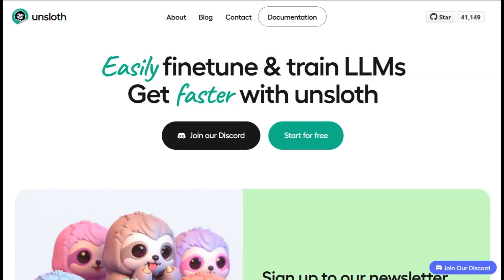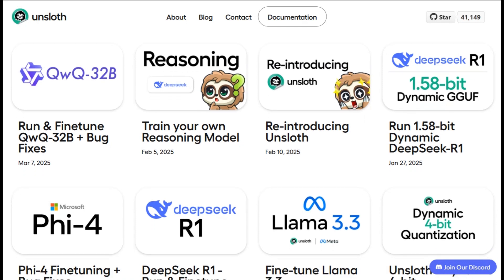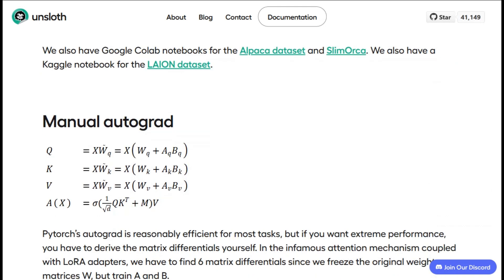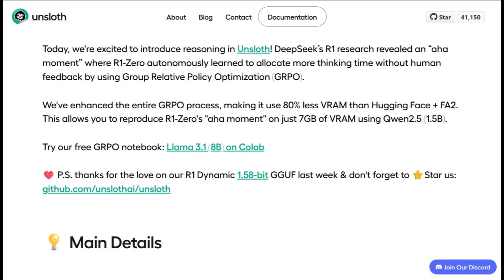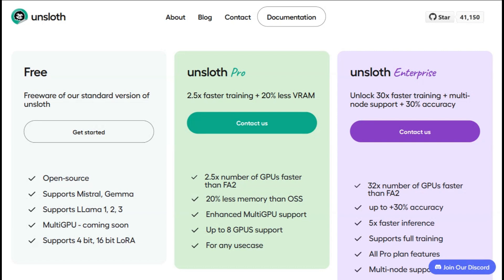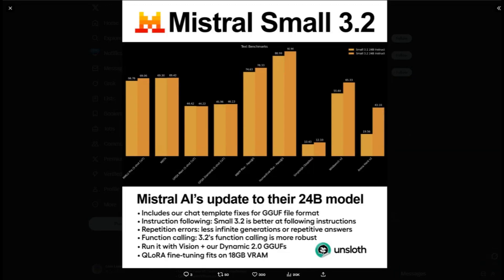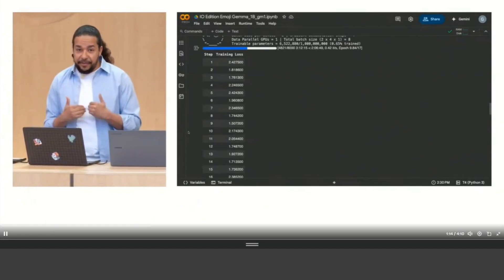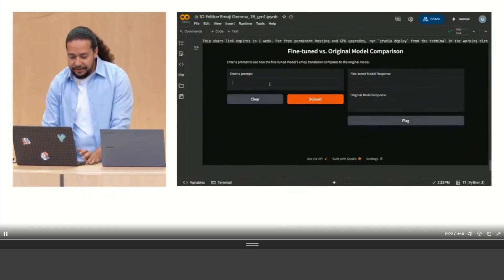Unsloth AI Review: 2× Faster LLM Fine-Tuning on Consumer GPUs? (2026)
🎬 In This Video: Unsloth AI is an open-source LLM fine-tuning framework that delivers on bold performance promises—2× faster training, 60–70% lower memory usage, and support for Llama, Mistral, Gemma and even long-context models. It reimplements key kernels using Flash Attention 2 and custom Triton code to squeeze out efficiency gains

Across tests, Unsloth lets you fine-tune flagship models like Llama 2 7B on consumer GPUs: it uses 6–9 GB VRAM and trains ~2× faster than standard Hugging Face methods, with zero accuracy loss

. Longer context support (up to 4× longer — 228K tokens on H100) with efficient gradient checkpointing further sets it apart

The setup is surprisingly accessible—clear documentation, plug‑and‑play notebooks for Colab or local, and official support for Llama, Gemma, Qwen and more. The vibrant GitHub and Discord community recently pushed memory reductions and fixed bugs like gradient accumulators, signaling ongoing development
That said, it's still a developer-first tool. While the free version works great, some advanced optimizations live behind paid tiers. And remember: better tools don’t fix flawed data or poor prompt design—your results still depend on clear objectives and quality datasets.

If you're fine-tuning LLMs on limited hardware, Unsloth is a game-changer. It lowers the GPU barrier, boosts speed, and maintains model quality—all in an open-source package that’s evolving fast. Worth trying for developers, researchers, students, and anyone experimenting with custom LLMs.

Have you tried Unsloth? Tell me what model you're fine-tuning below!